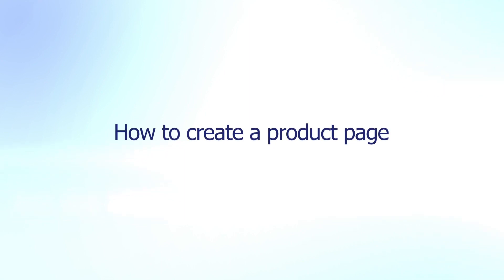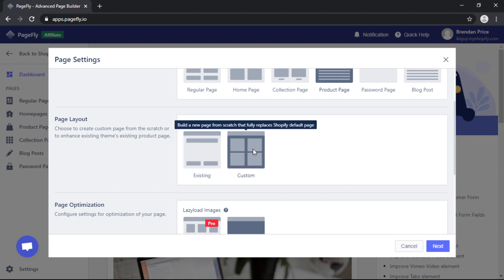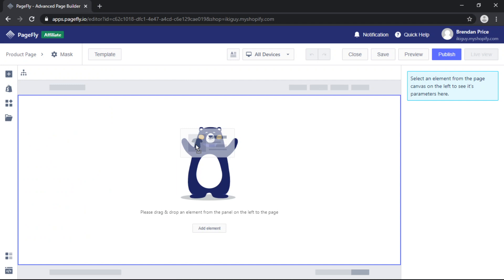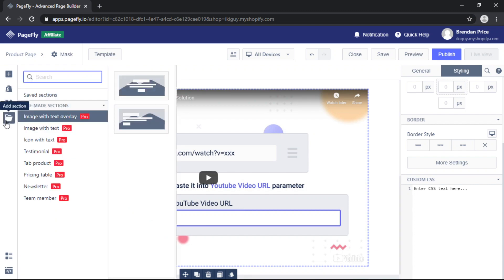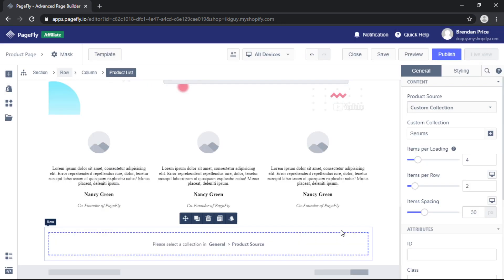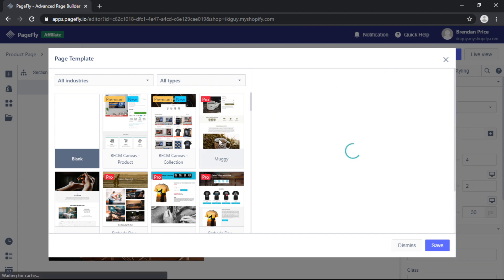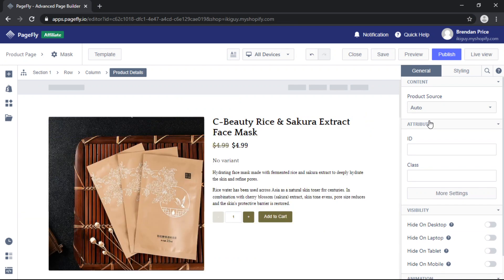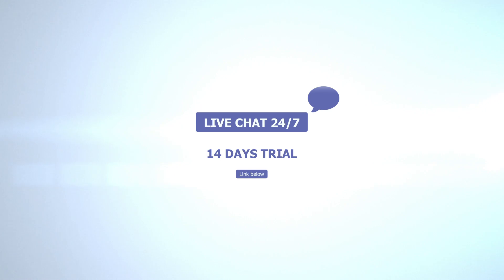[Newest Version in Description] How to Create a Shopify Product Page using PageFly Page Builder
In this video, you will learn how to create a Shopify Product Page using PageFly 👇
✨ PageFly product page is an add-on to attach more content to your current theme product page, or a new one to fully replace your Shopify default product page.

✨There are 2 options for you to create product page:
- Existing layout: is an add-on page that attaches more content to your existing Product page. In particular, you can add PageFly content above and, or below the Product Details placeholders. These placeholders will display the Shopify default product in your product page.

- Custom layout: Custom layout is a new product page that fully replaces the Shopify default product in your product page. A useful feature of the custom layout is that you can build a new product page from scratch.
👉 PAGEFLY VIDEO TUTORIALS:
How to Assign One Product Page Template to All Products with PageFly

👉  PAGEFLY RECOMMENDED TOOLS:
Discover Other Shopify Stores’ Success Secrets with Koala Inspector - GET IT FREE